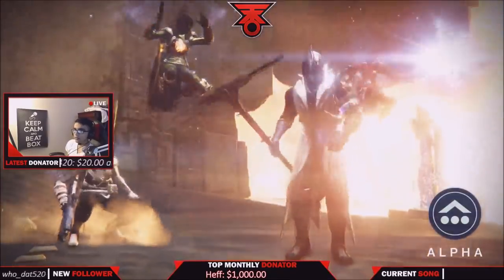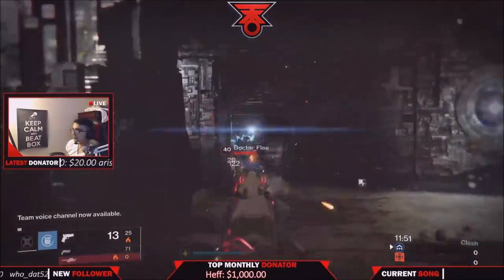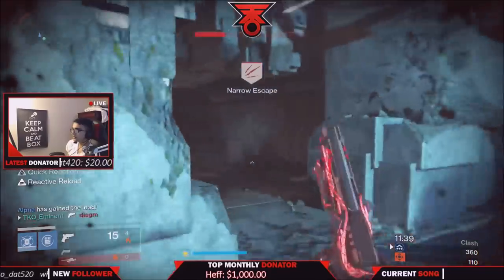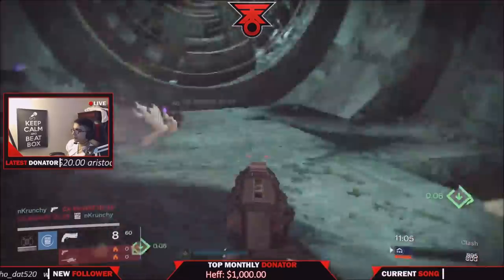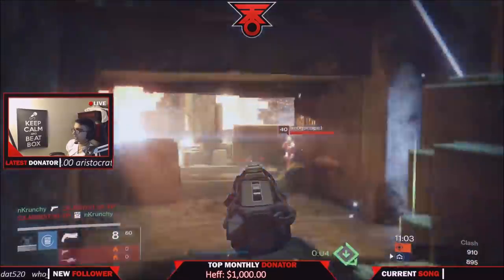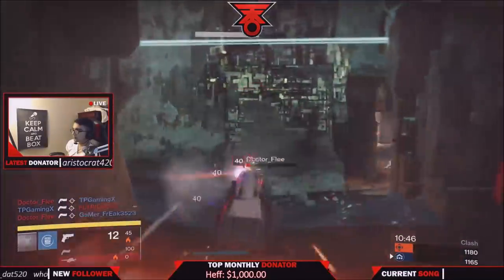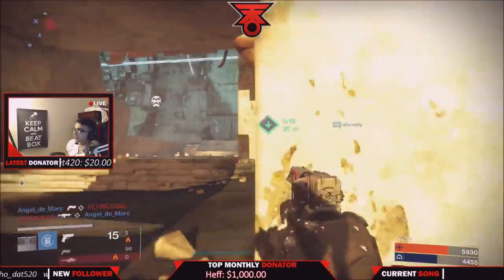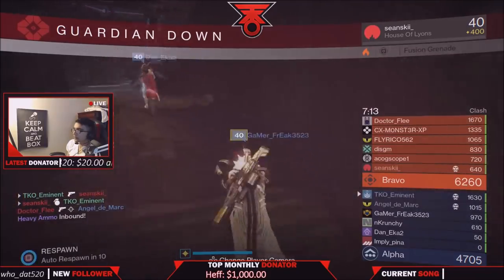How to get THE BEST side arm in Destiny!!!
Could an AMAZING weapon be sleeping in YOUR vault?!

Snap Chat
► realTKOgaming